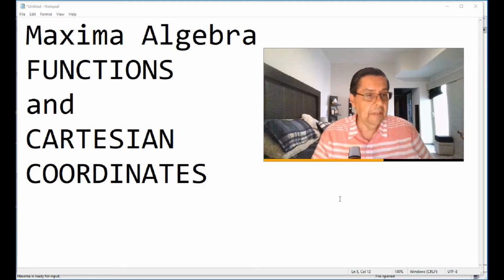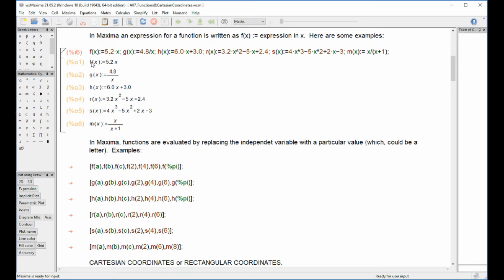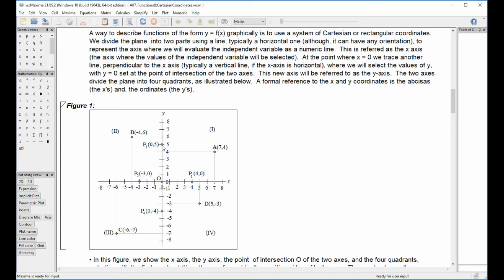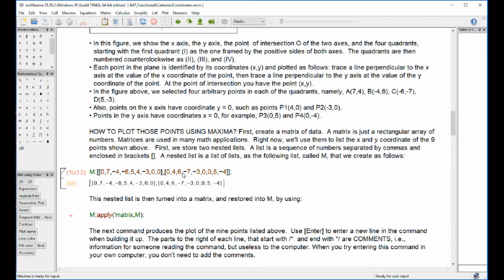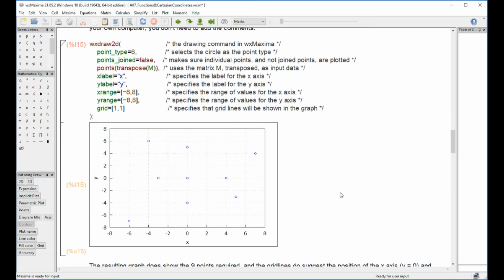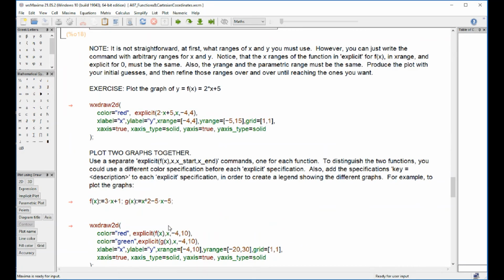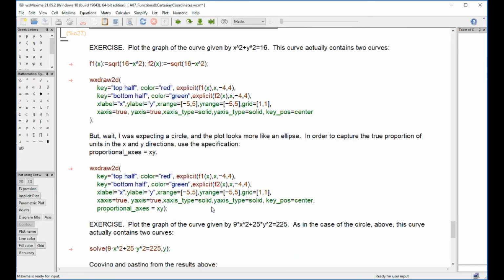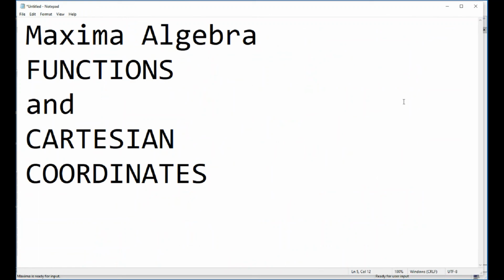A07 Functions - Cartesian Coordinates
This video addresses the definition of simple functions, y = f(x), and the representation of points and equations in Cartesian coordinates.